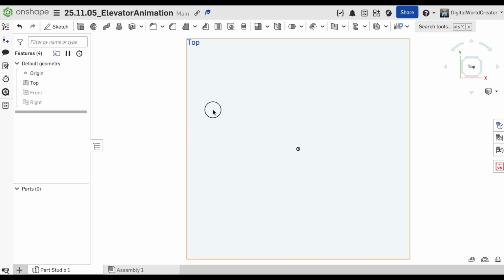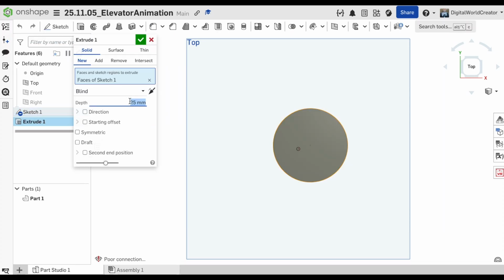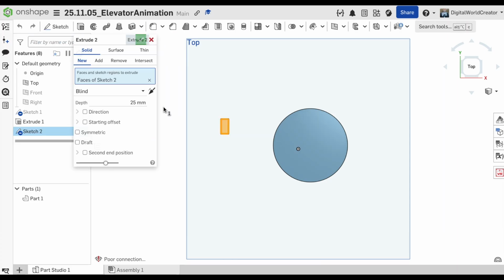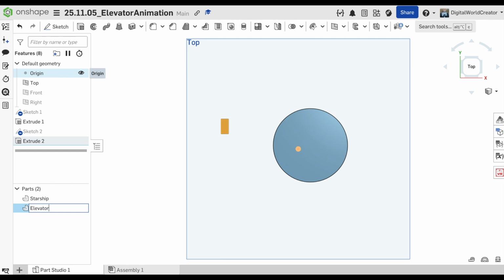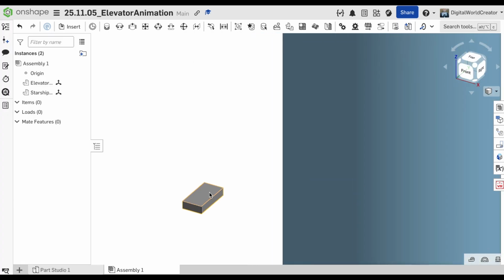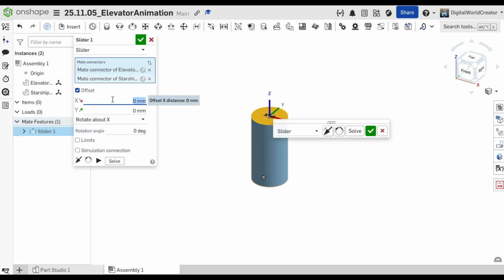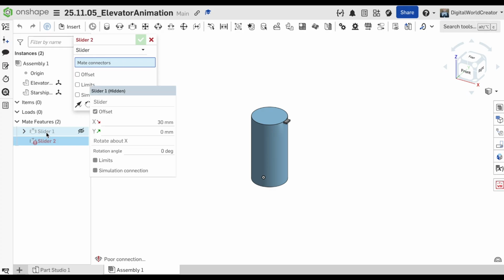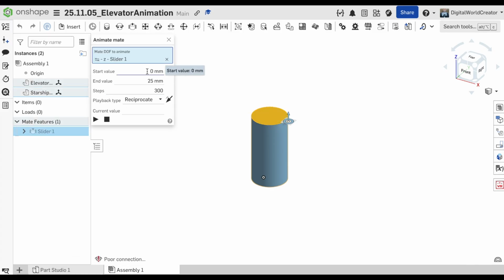25 11 05 StarshipElevatorAnimation with voiceover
Onshape Starship elevator animation.